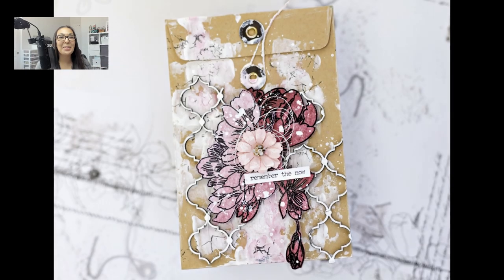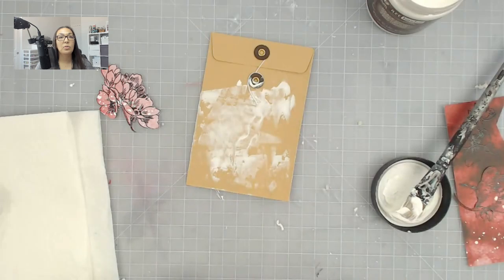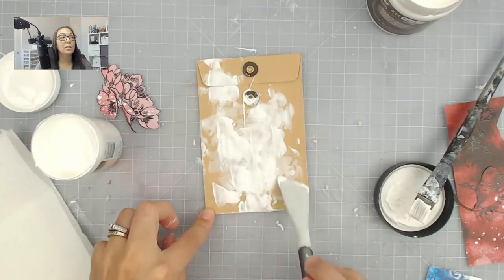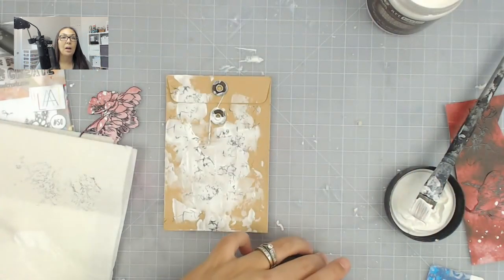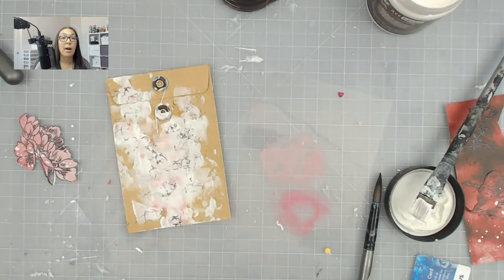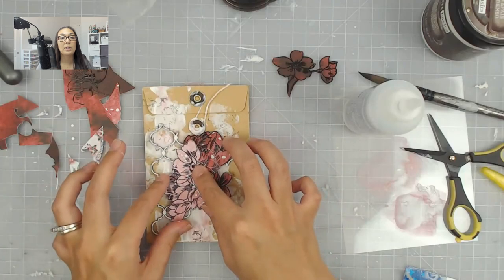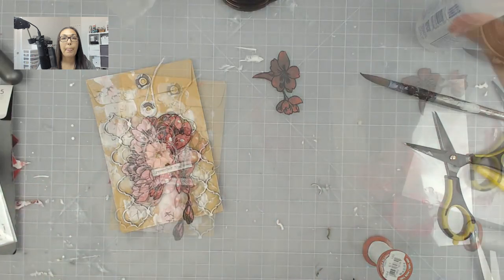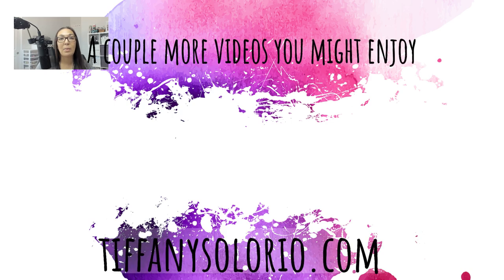Altered mixed media envelope | AB Studio and Altenew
• Amazon.com: DecoArt Media Crackle Paint, 4-Ounce, White

• Brutus Monroe RAVEN Ultra Fine Embossing Powder BRU6333 at Simon Says...

• Altenew PERMANENT BLACK Crisp Dye Ink Pad ALT1547 at Simon Says STAMP!

• Ranger Embossing Powder SUPER FINE WHITE EPJ36678 at Simon Says STAMP!

• Upholstery thread